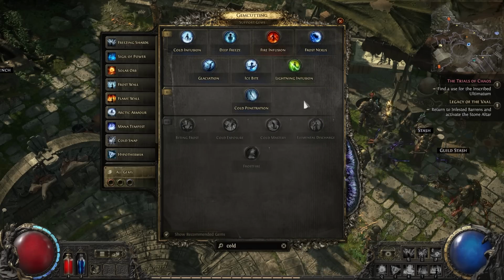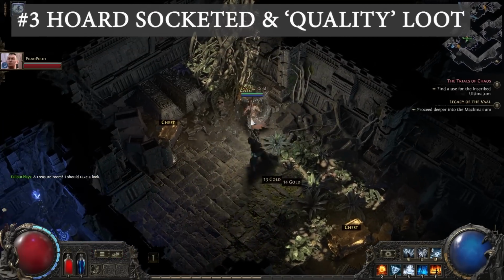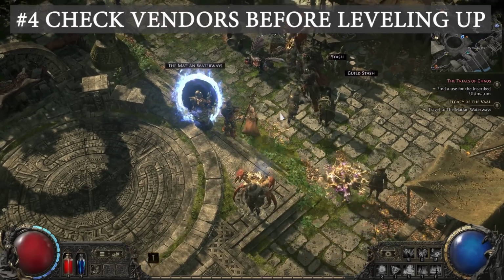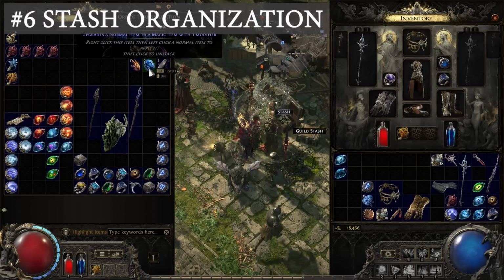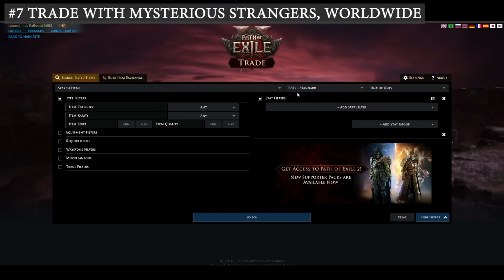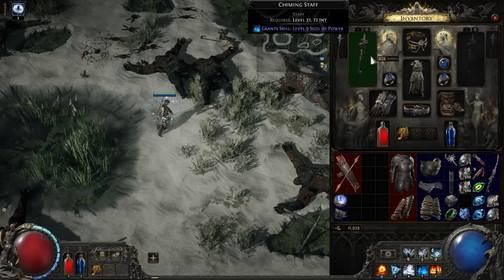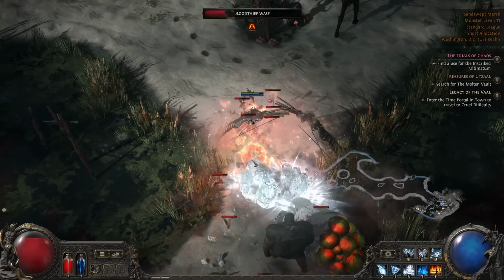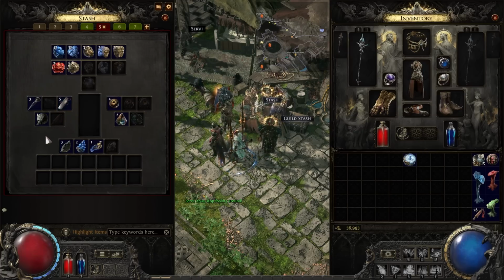12 Path of Exile 2 Tips & Tricks to Immediately Play Better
Here's a Path of Exile 2 Guide I put together that has tips & tricks that new players can immediately use to play better & understand the game more.  Enjoy!

Shoutout to the LONG-BARREL Patreons, of which there is only ONE: MELANIE!!!